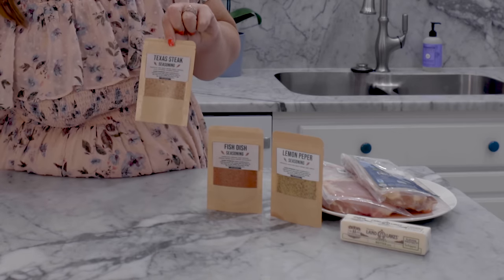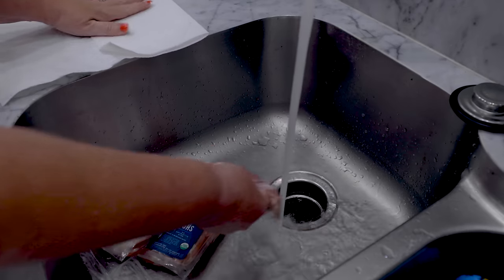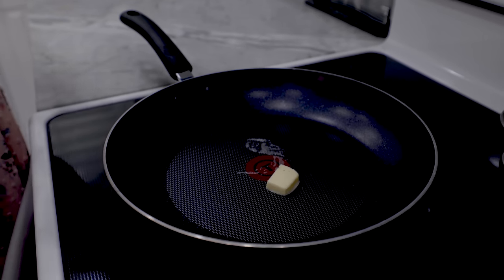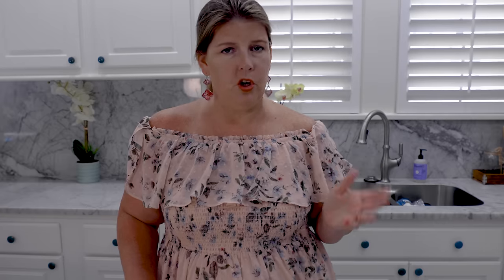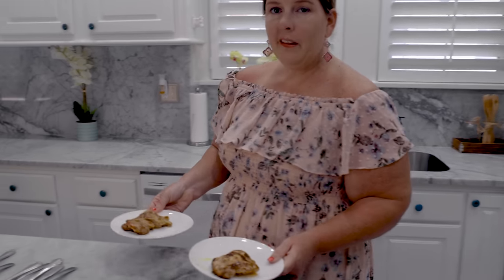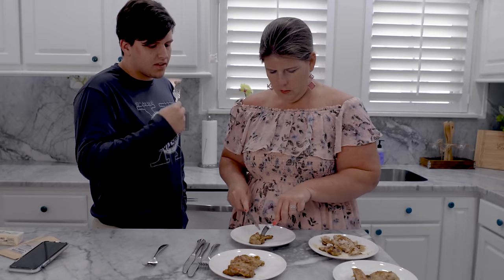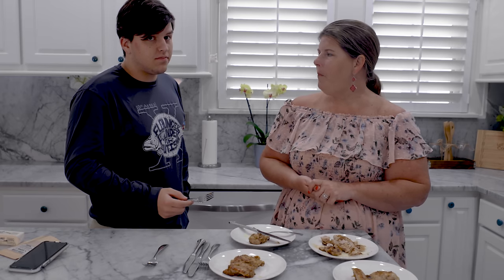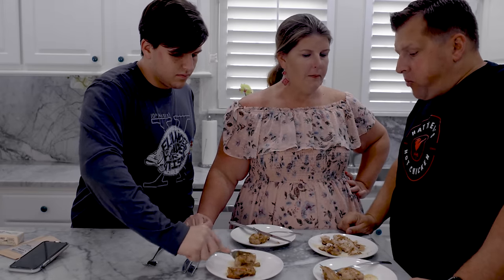Legit Lemon Pepper Chicken Thighs